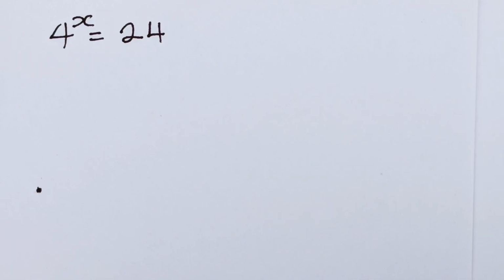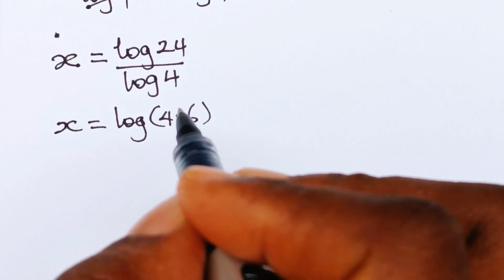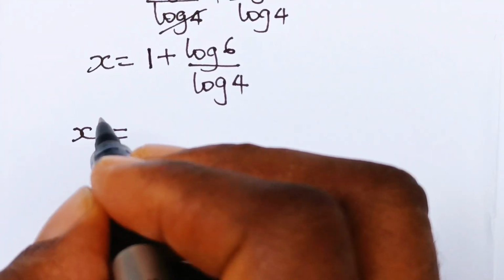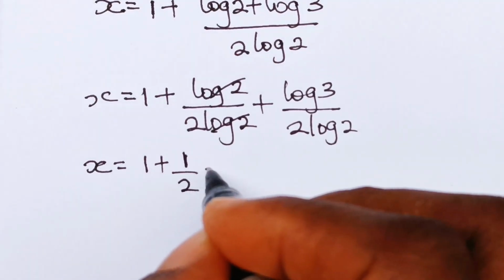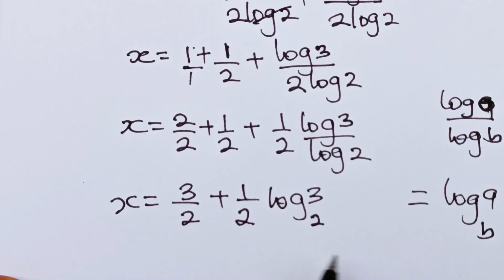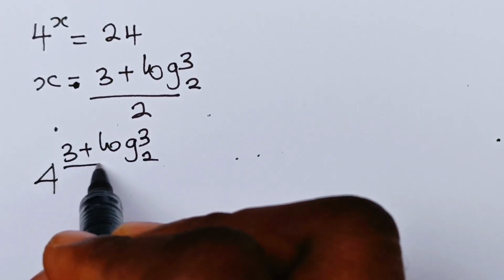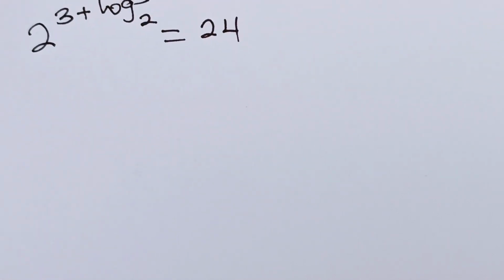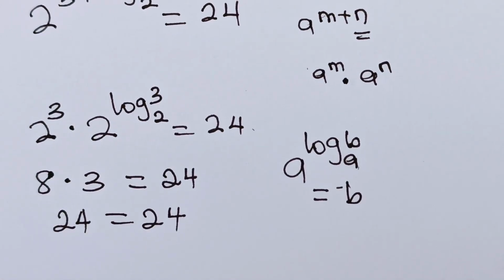Germany|Exponential math problem|Math Olympiad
In this video, I gave a detailed tutorial on how to simplify this type of math Olympiad Exponential problem.